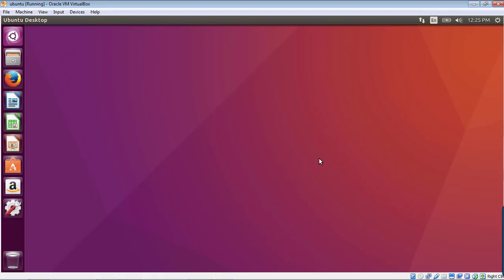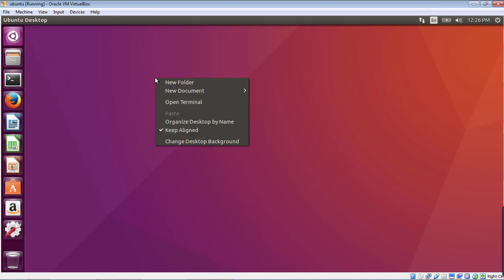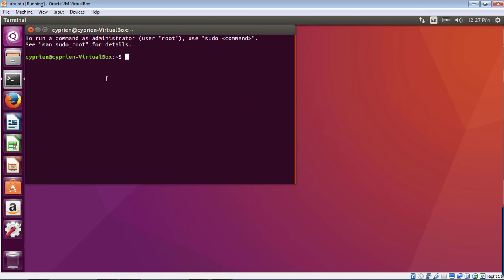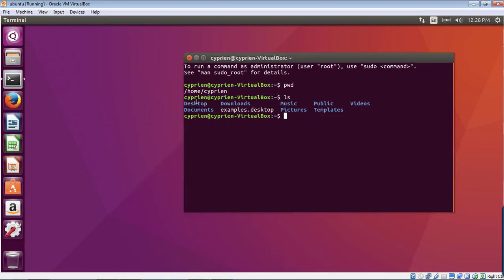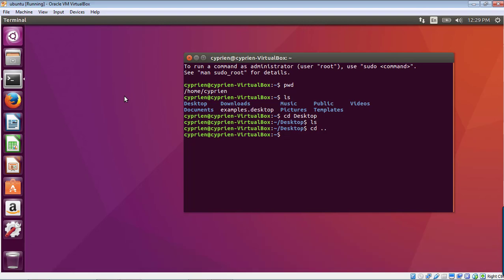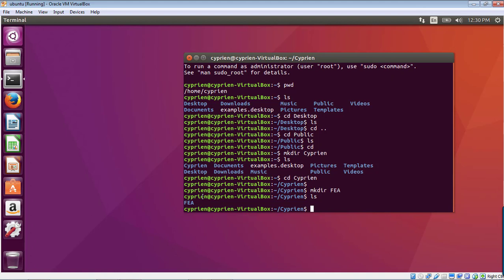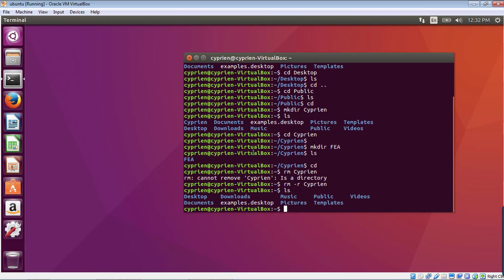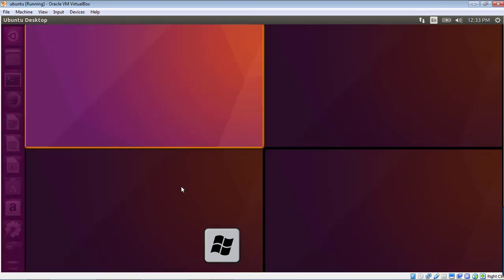Learning Basic Terminal Commands and Workspaces in Linux Ubuntu 16.04